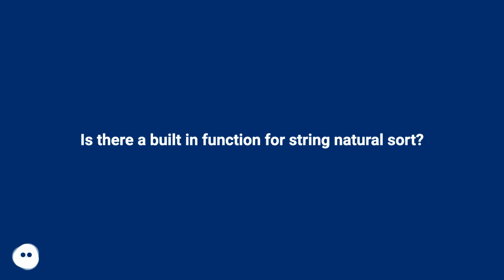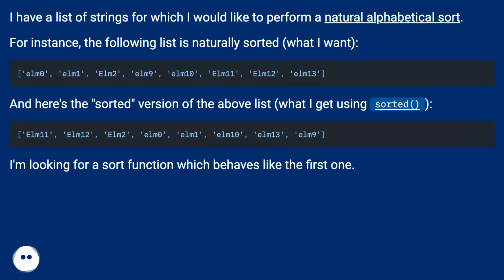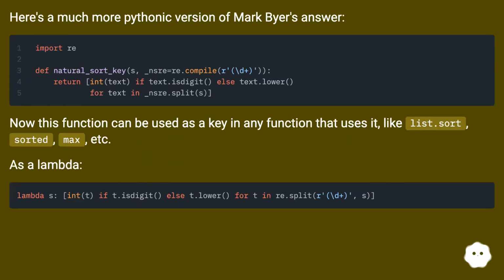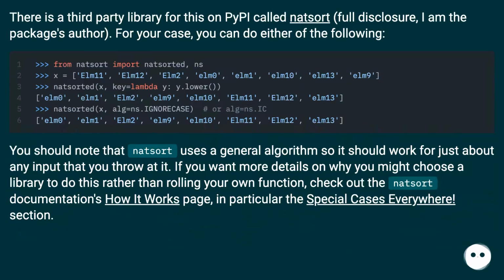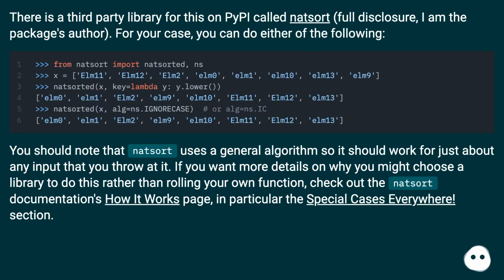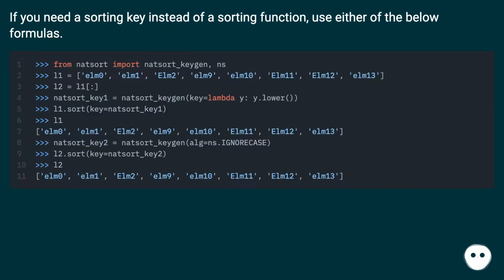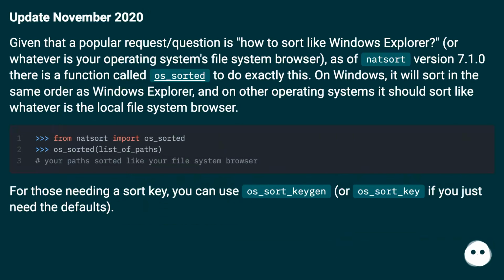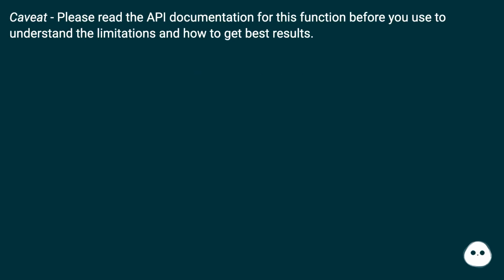Is there a built in function for string natural sort?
Chapters
00:00 Is There A Built In Function For String Natural Sort?
00:28 Answer 1 Score 266
00:48 Answer 2 Score 21
01:23 Answer 3 Score 149
01:55 Accepted Answer Score 382
03:31 Thank you